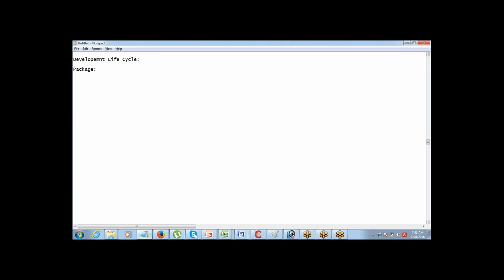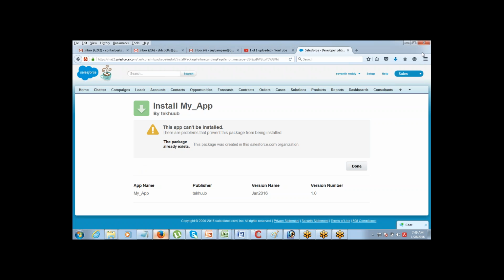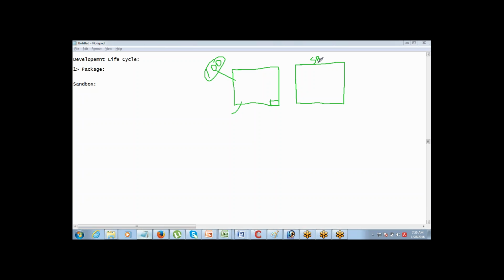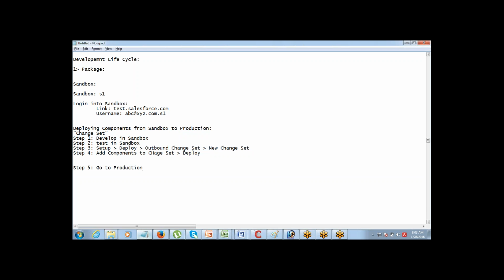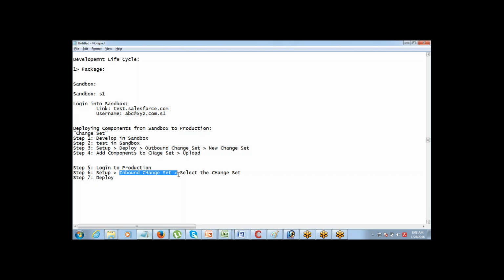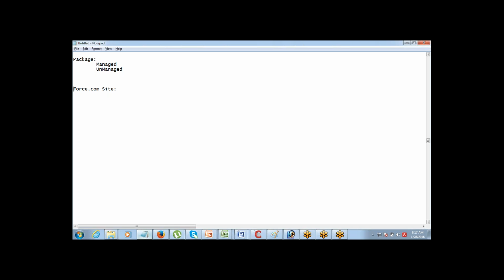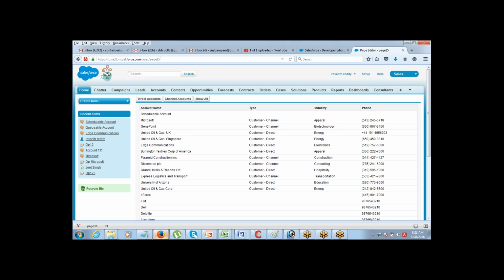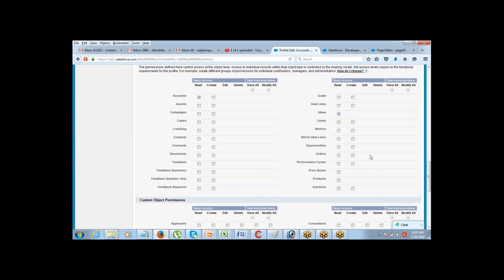Salesforce Packages, Change Sets, Sand Box, Force.com Sites